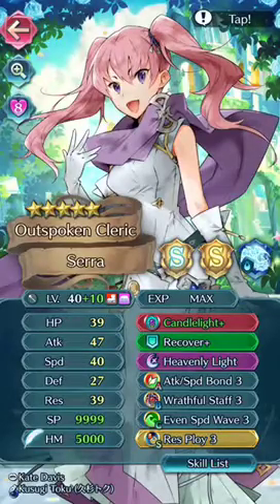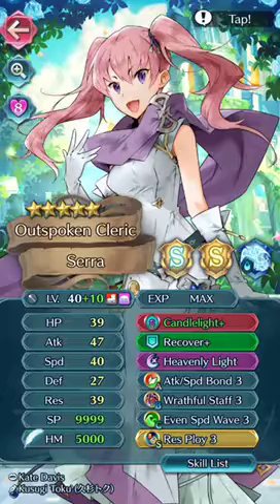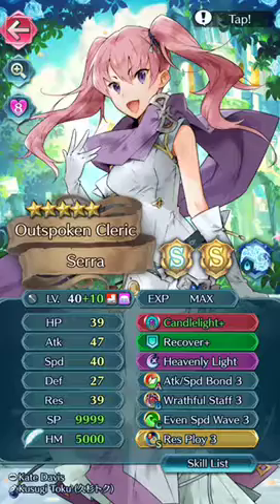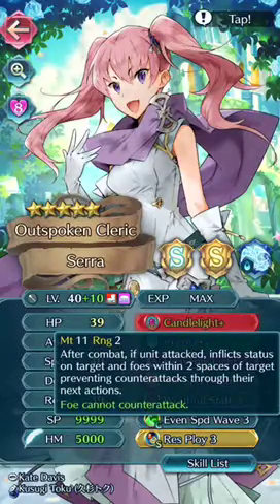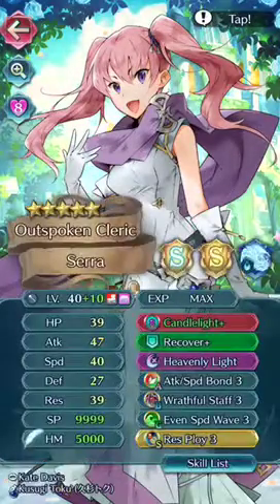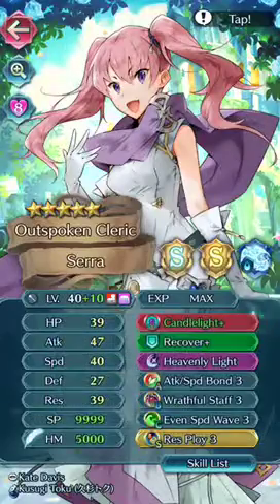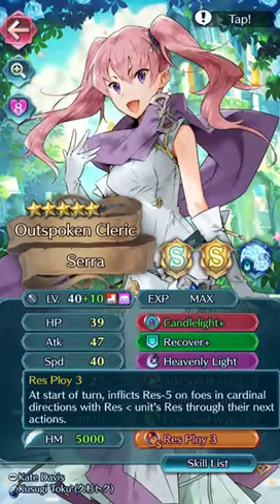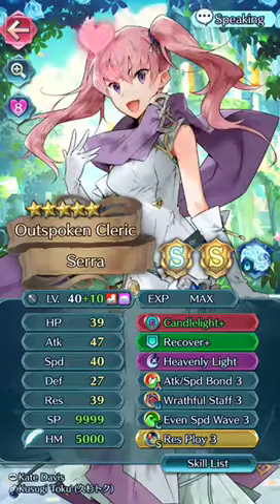A Shit Guide to FEH: Clerics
Warning!
This is not an actual guide, but will give a few tips on this unit type. Any jabs I throw at a build, a unit, or anything of the sorts are for comedic effects.
Sorry I couldn’t put the warning in the video because I have no video editor and they all cost money... So this should suffice.